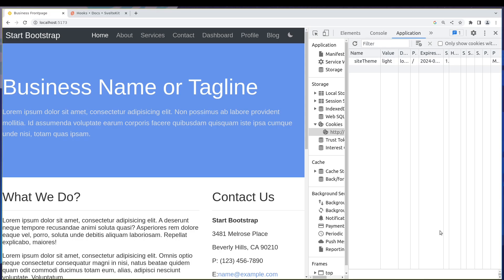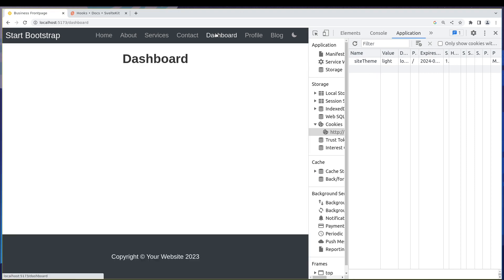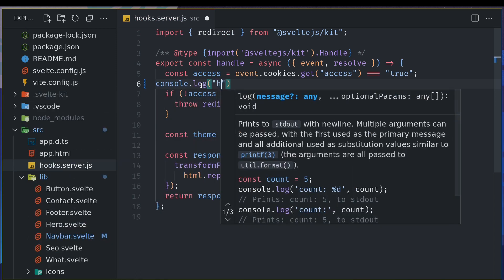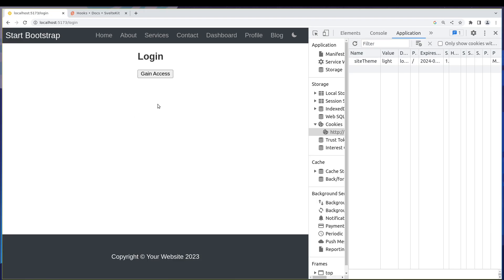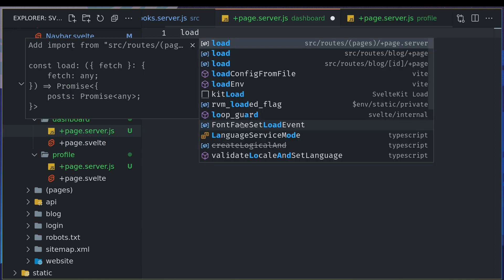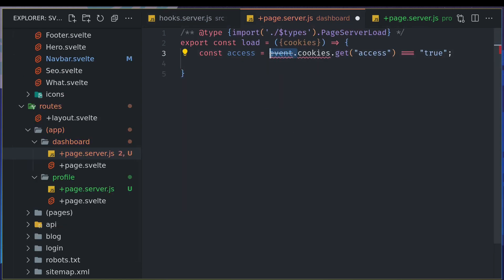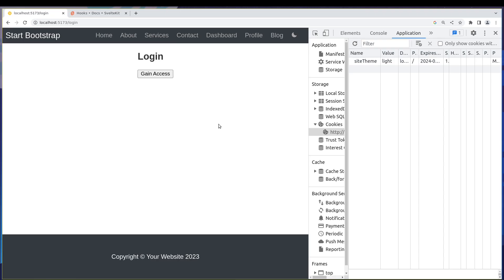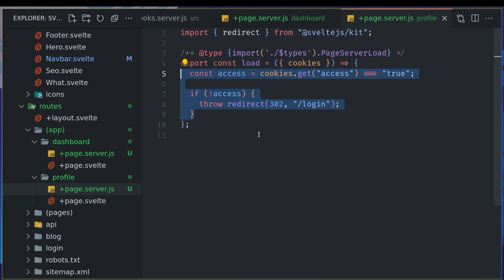Protected routes correction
I made a mistake in the 22nd video showing the best way to protect a route in Sveltekit. I'm trying to correct that here.

In this SvelteKit 1.0 Walkthrough series we will be learning Sveltekit by doing a small project.